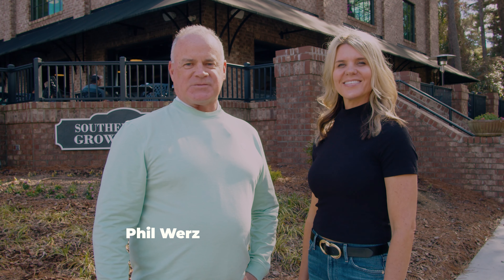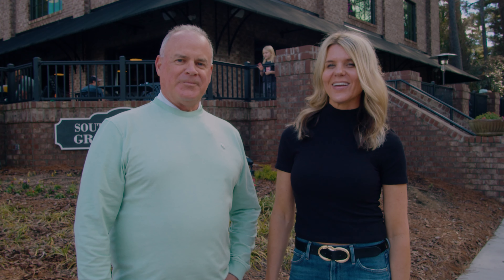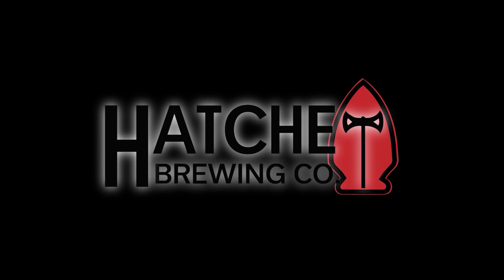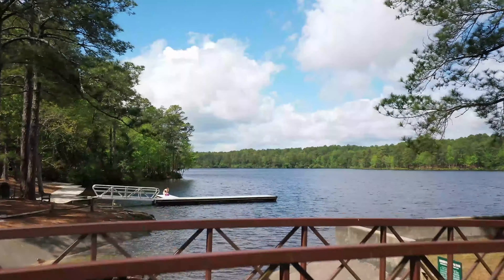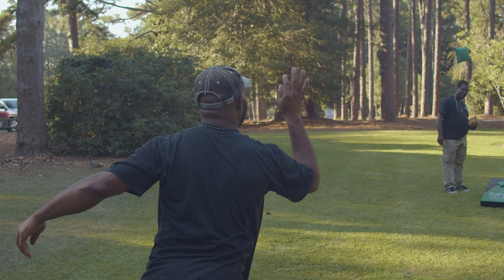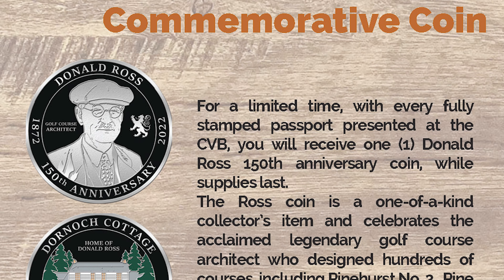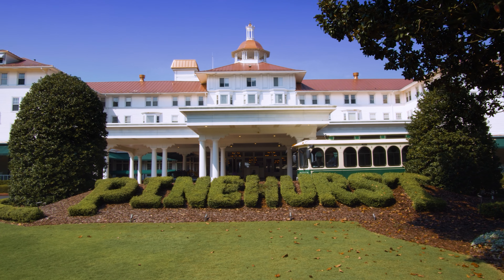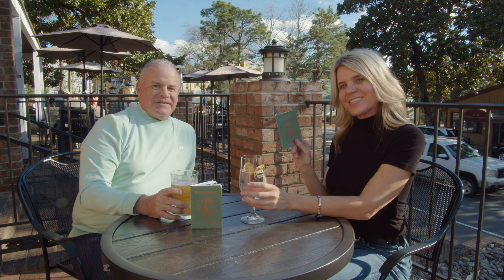Explore Moore: Sandhills Pour Tour "How to Win"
The Sandhills Pour Tour is a fun way to explore Moore County, North Carolina's abundant breweries, plus a cider house and growler company. What you need first is the passport! The Sandhills Pour Tour Passport is your guide to get stamped, get mugged and win prizes!

Stop by any of the seven (7) Sandhills Pour Tour Passport locations and ask for a passport - it's free! From there, stop by all 7 locations and with any purchase, you will receive a special logoed stamp for that location and you are one step closer to winning some cool prizes.

The passport also has QR codes which will link you to our Sandhills Pour Tour landing plus links to area dining, shopping, golf, events, hotels and transporation. Remember to drink responsibly, don't drink and drive and always designate a driver.

When you earn all 7 stamps, bring it by the Pinehurst, Southern Pines, Aberdeen Area Convention & Visitors Bureau (CVB) and you will receive a 16oz. Sandhills Pour Tour mug, plus a special, limited edition Donald Ross 150th anniversary coin. The passport holder's name will also be entered into a  sweepstakes to win a two-night stay inside the Home of American Golf.

So, get the passport, get stamps, get mugged and win prizes! It all starts on April 1, 2022 (no foolin'), so get ready to explore Moore County and visit our local breweries and towns that offer a lot more than just golf!